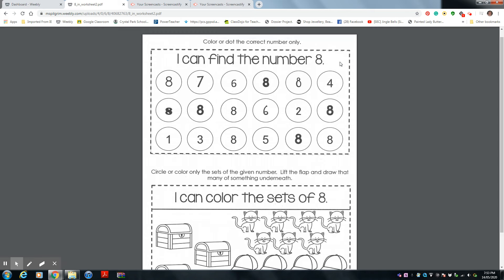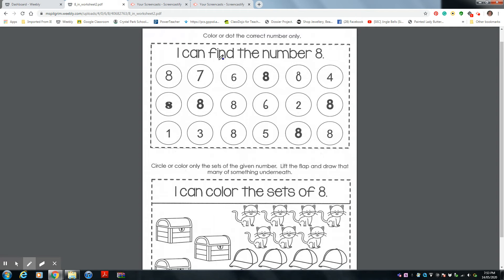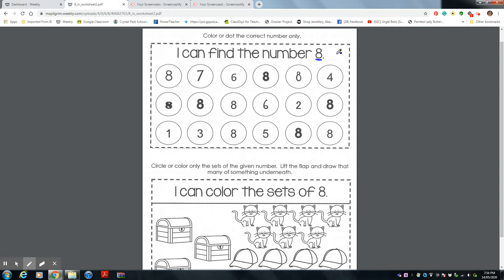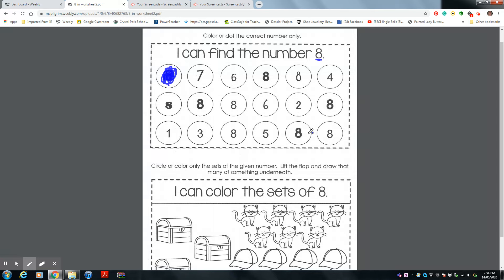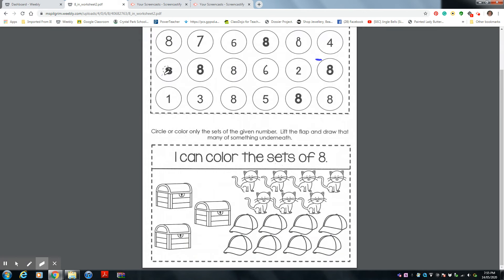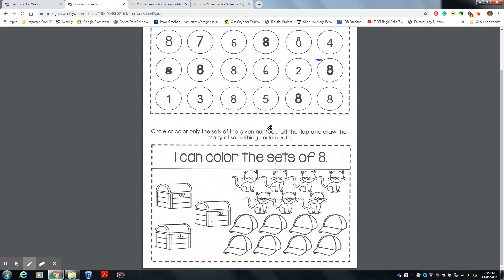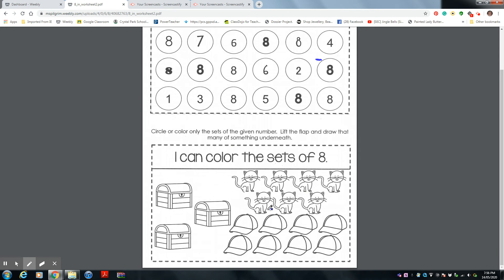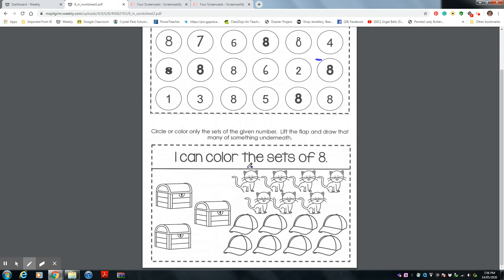Untitled: May 14, 2020 7:57 PM